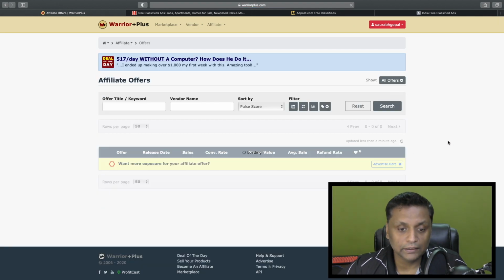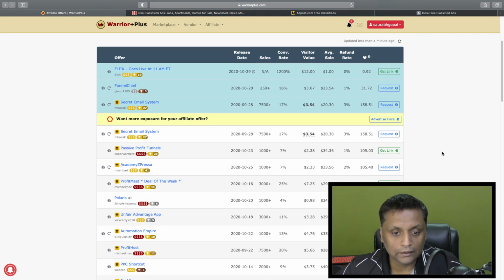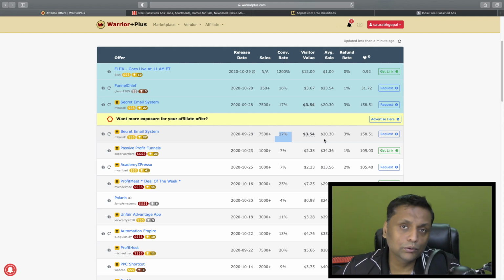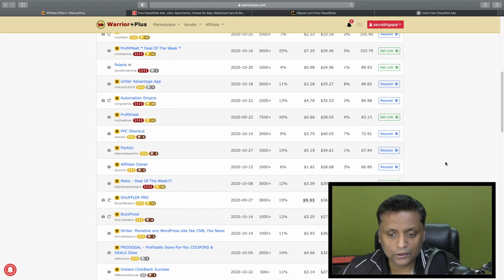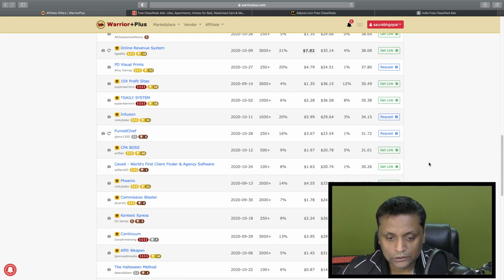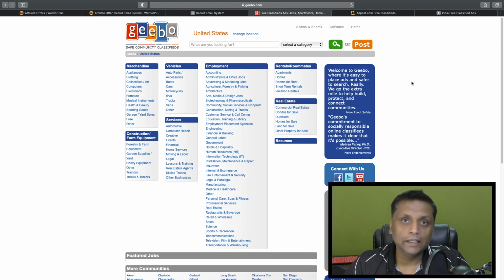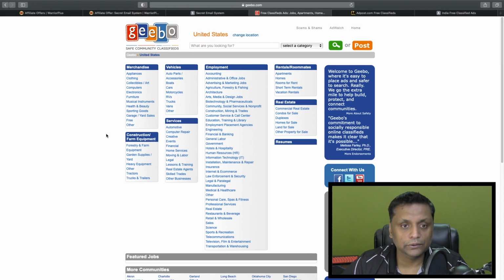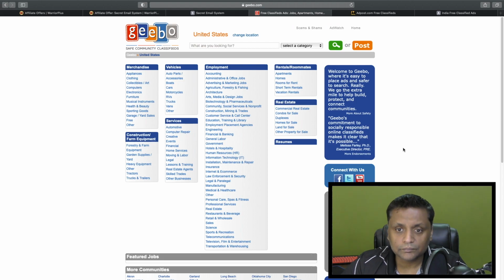How to Promote Warrior Plus Products without a Website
In this video I am going to show you How to Promote Warrior Plus without a Website.

Warrior Plus is a marketplace where lot of digital products are being released each and every day. There are number of ways with which you can promote these products. The best way to get started is with the free methods to promote.

In this video, I have covered 3 FREE websites to promote warrior plus products.

Please watch the video for the complete step by step details to promote warrior plus products for FREE without a website.

———Connect With Saurabh———